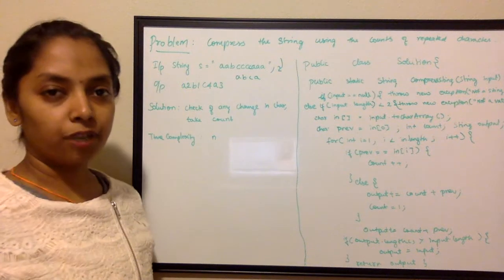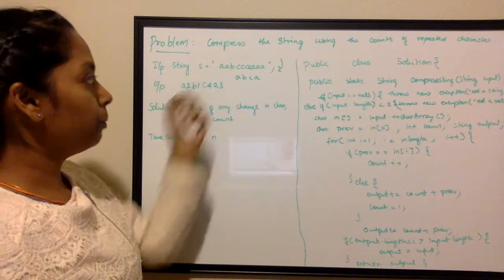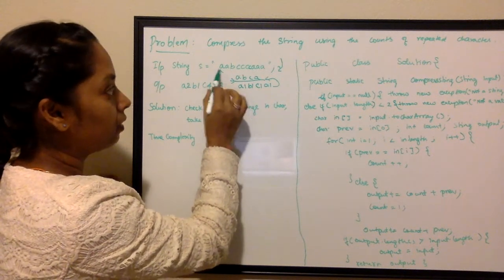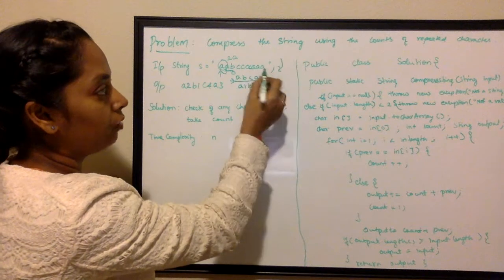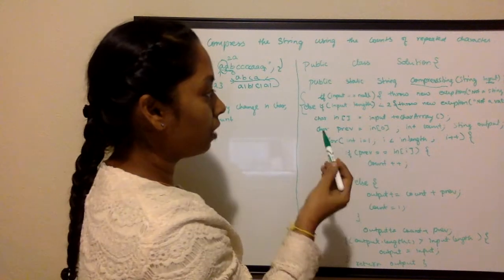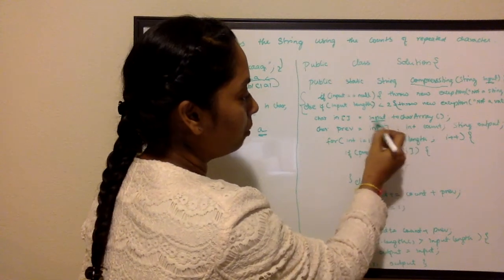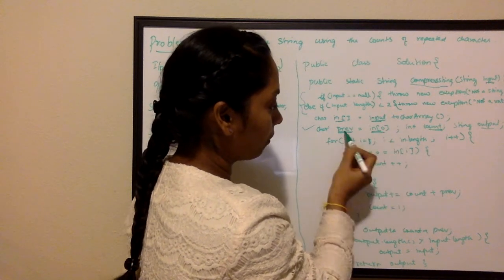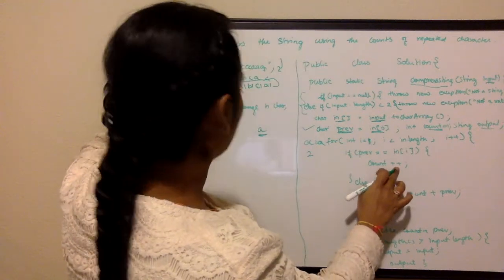Compress the string using the counts of repeated character in java